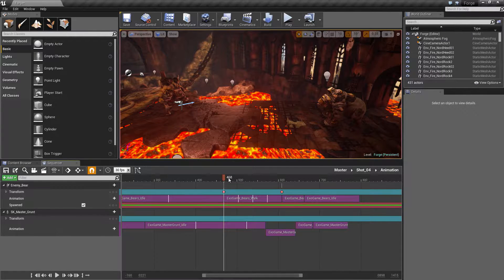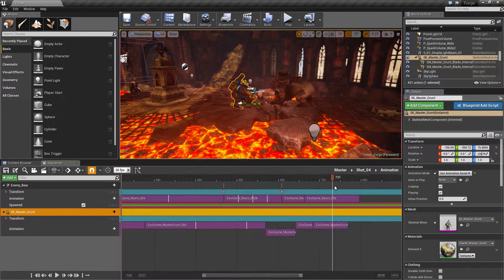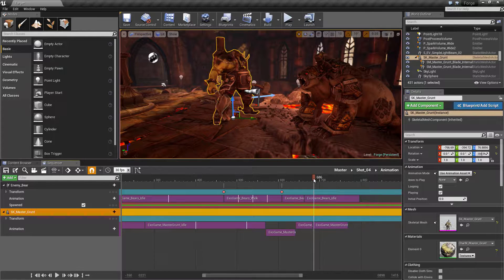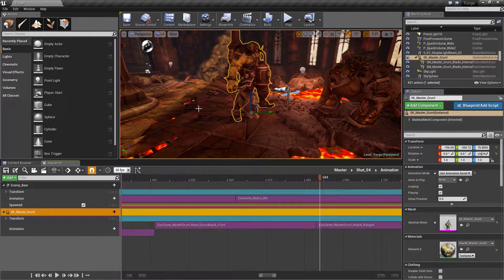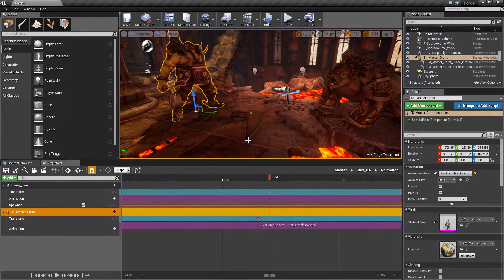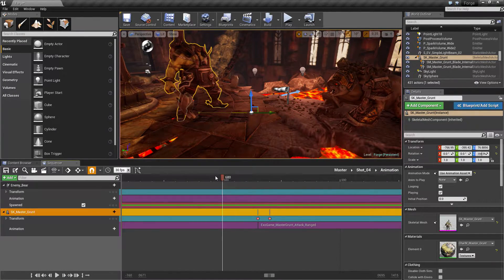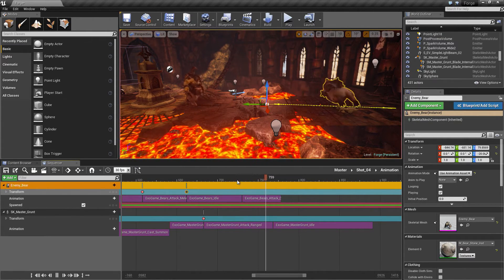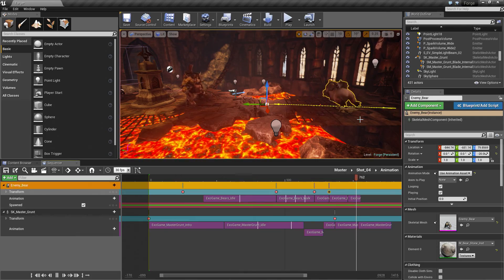Cinematics with Sequencer: Subscene Animation 2 | 07 | v4.12 Tutorial Series | Unreal Engine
In this video we continue inside the Subscene Track containing all of our cinematic animations. We fix the issues that arose when using animations that had built in translation in them and finish off all of our animation work.
(00:10) - Intro and Recap
(00:54) - Fixing the Grunt's Animation
(04:53) - Adding Animations
(05:54) - Fixing the Bear's Animation
(07:28) - Testing and Recap